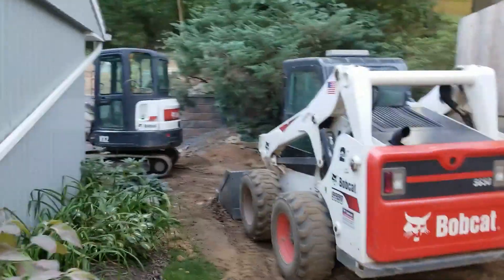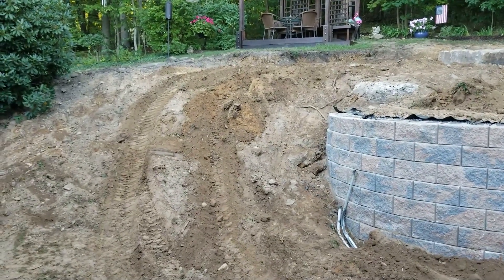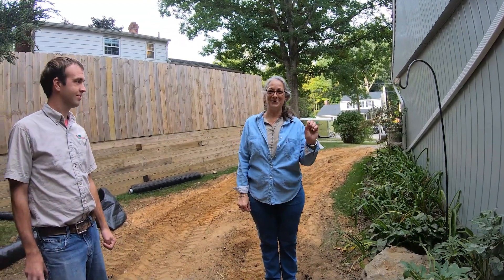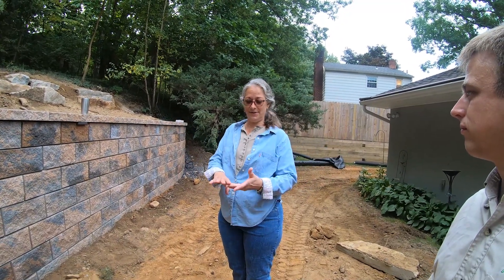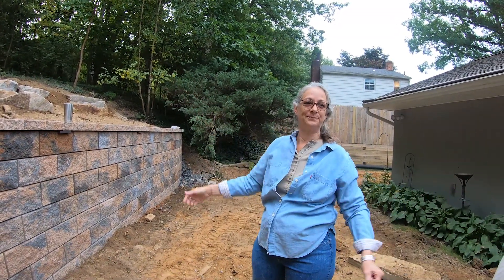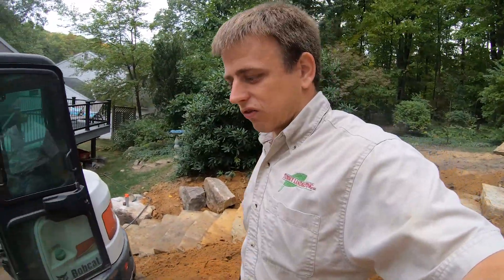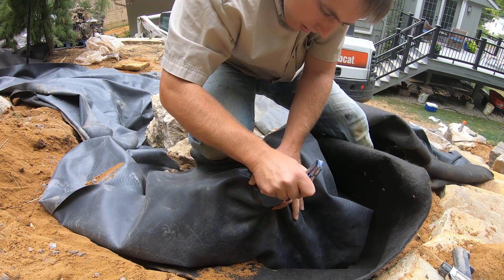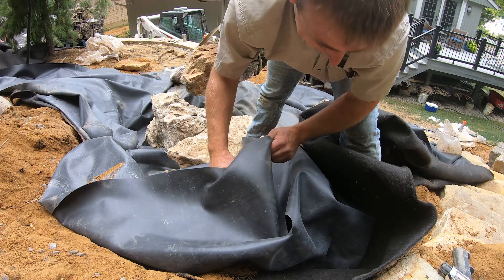Tips & Tricks on Building a PONDLESS WATERFALL - Certified Aquascape Contractor - Tussey Landscaping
Part 1!

Today we show you some tips and tricks on building an Aquascape Pondless Waterfall. I show you how we connect up the pondless spillway attachment at the top of the stream, as well as some tips on setting boulders to create a natural look.

Part 2 next week!